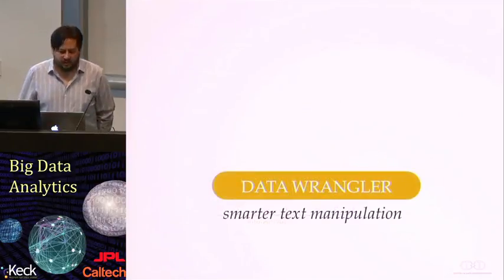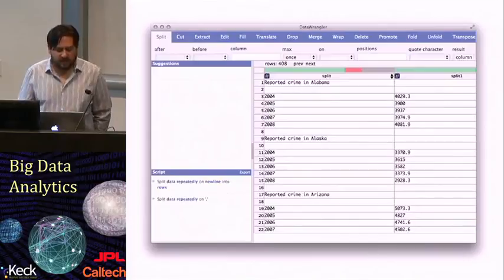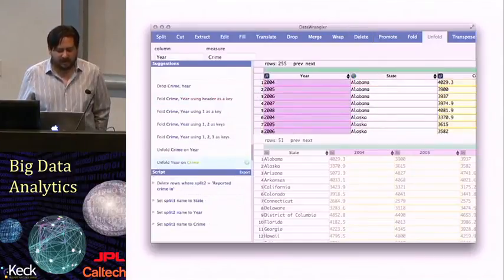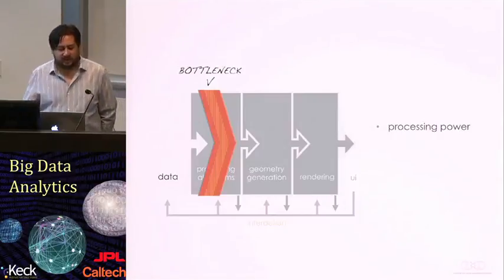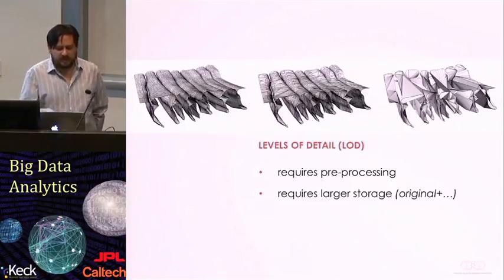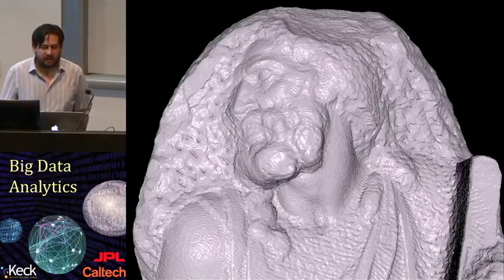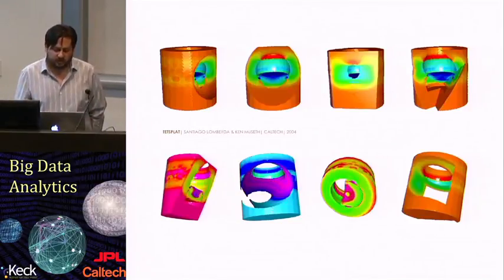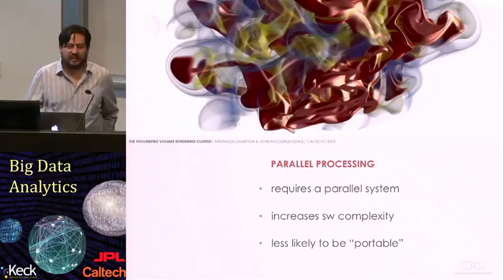Caltech-JPL School on Big Data Analytics Additional Lecture 9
Data Visualization (S. Lombeyda Lecture 7)